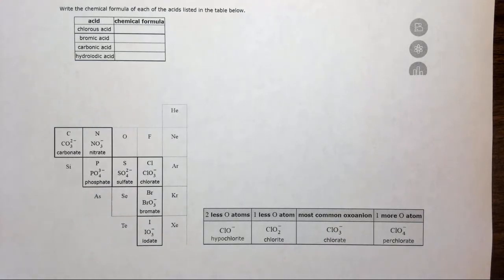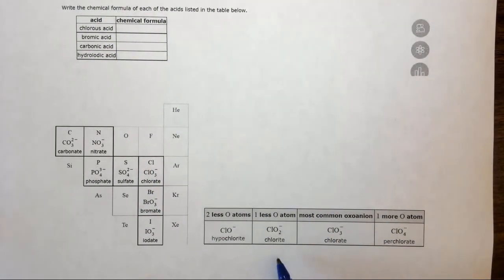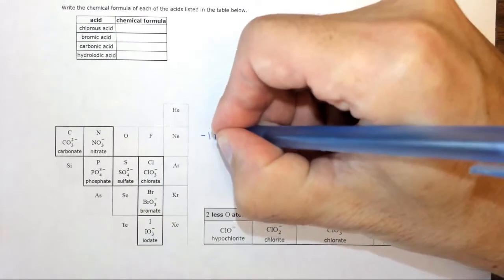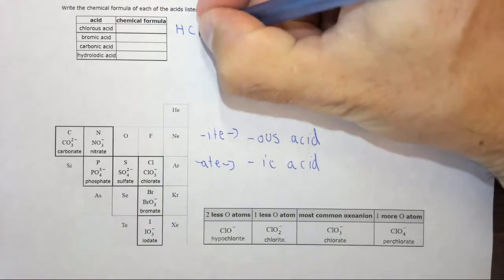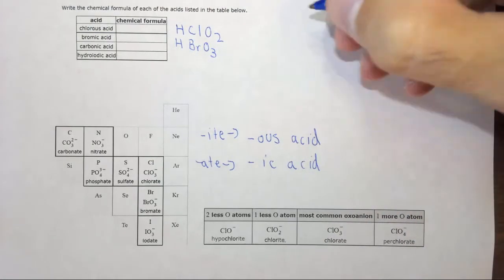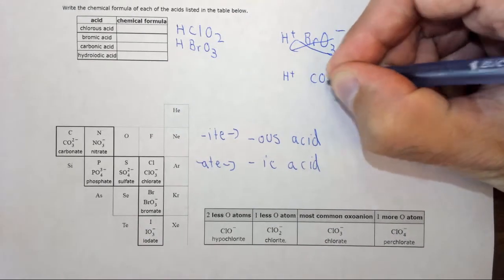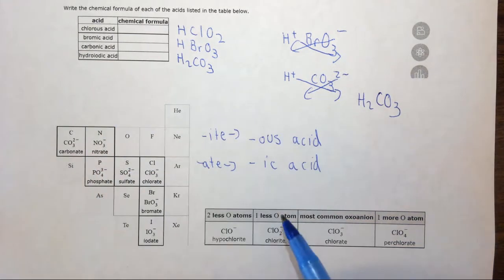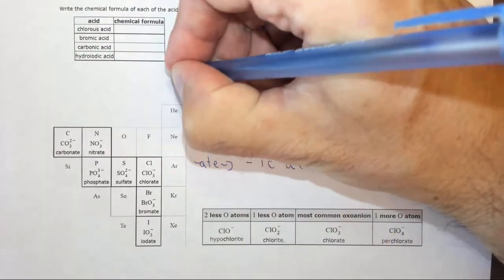6.2e Deducing the formulae of inorganic acids from their names